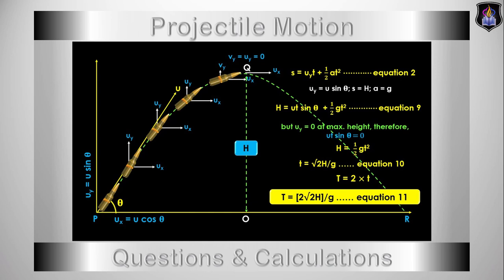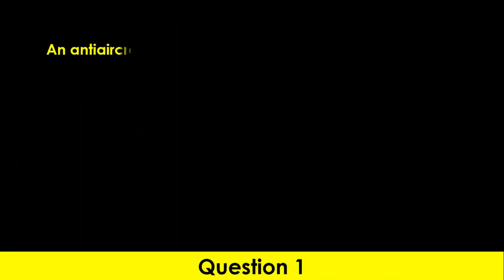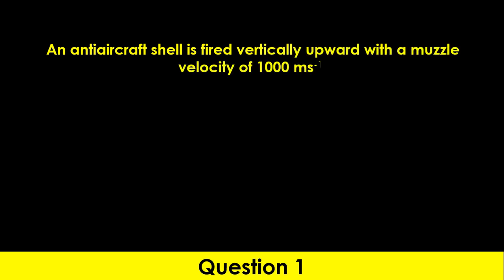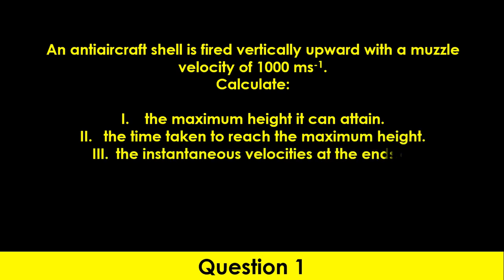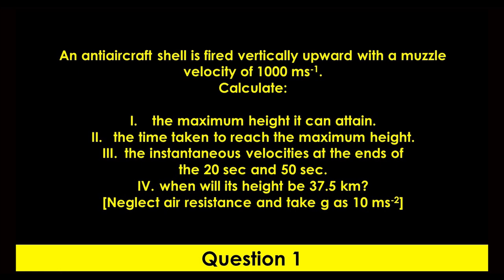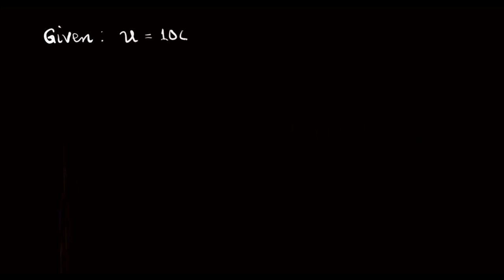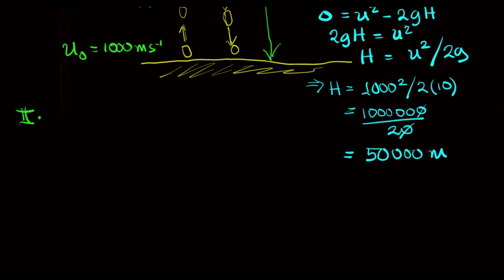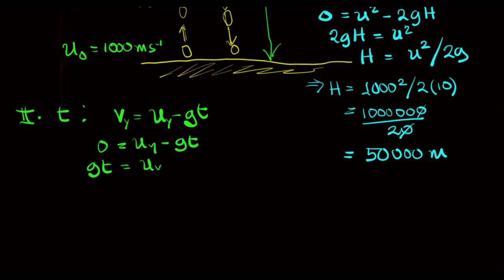Projectile Motion | Questions and Calculations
Learn how to solve projectile motion problems by using step-by-step solutions to questions and calculations on projectile motion as explained in this video. It covers questions on vertical projection, horizontal projection and angular projectile motion.